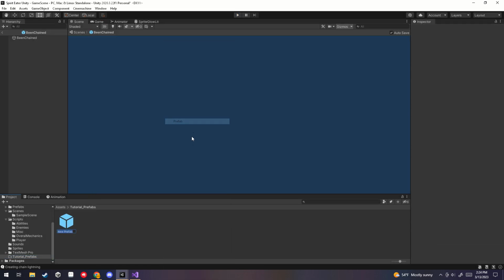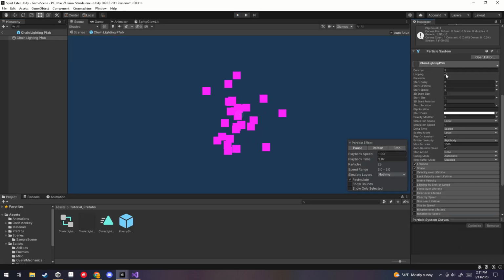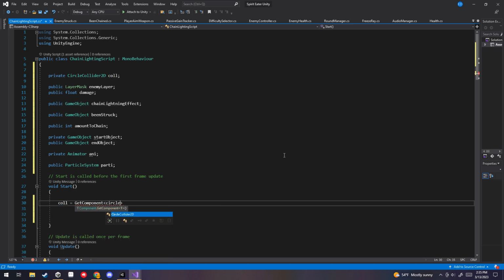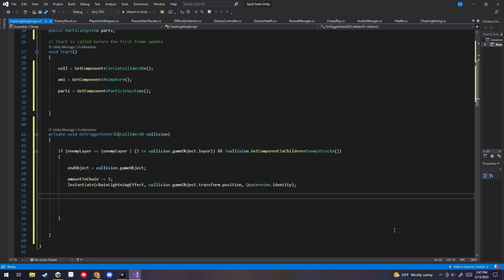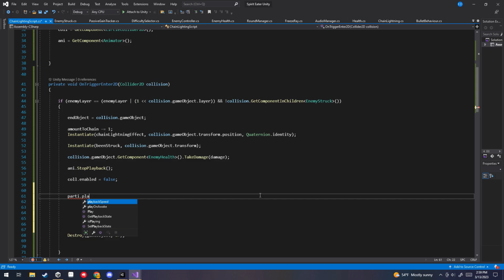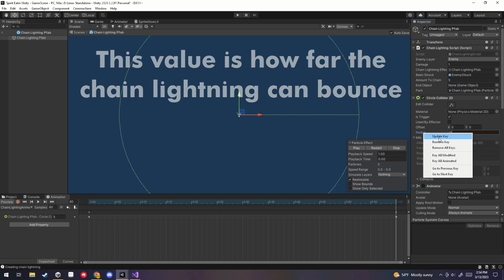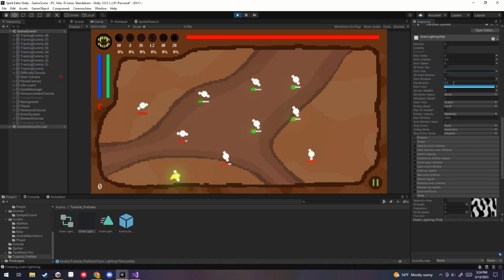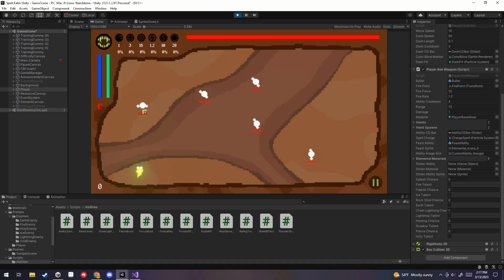Easiest Chain Lightning in Unity2D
Here is my first attempt at a tutorial for Unity, I don't think the code is great but it's what I came up with during Brackey's Game Jam from last month.

Timestamps:

0:00 Coding
5:02 Art
6:10 Outro

I do not own or claim to own any music or sound effects from this video